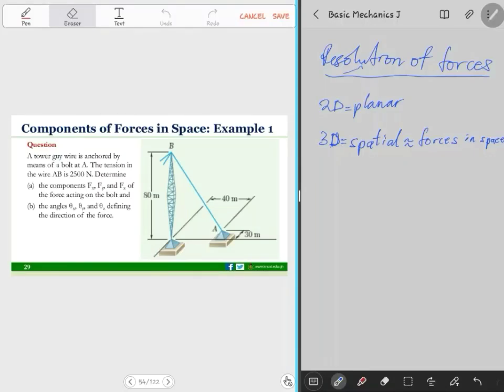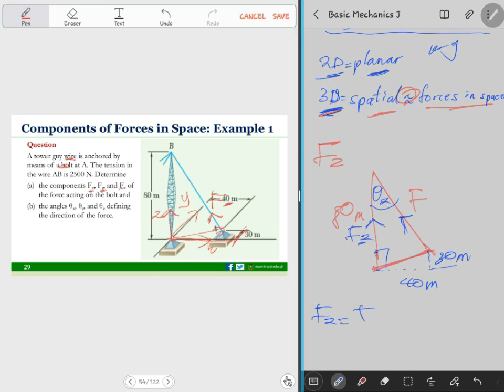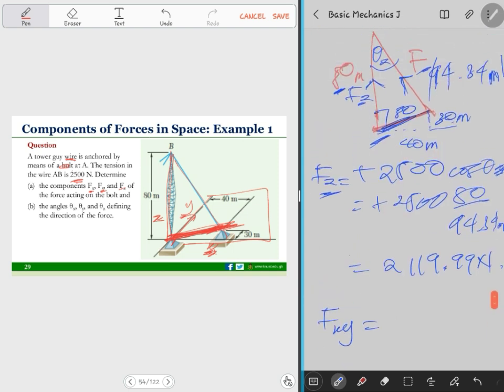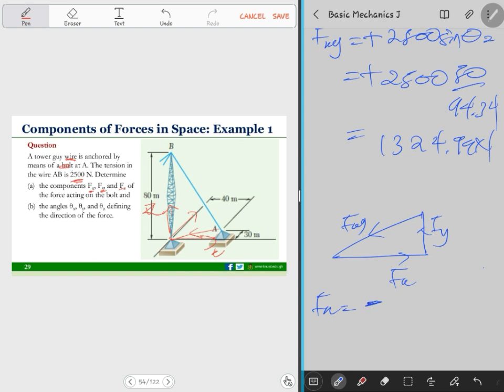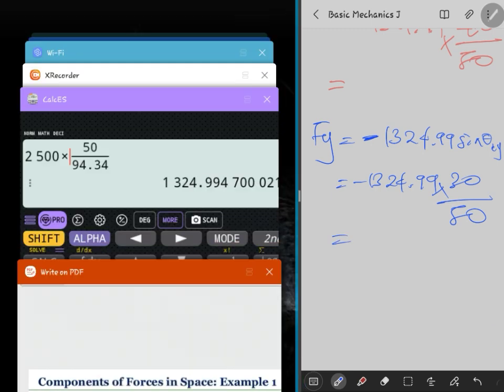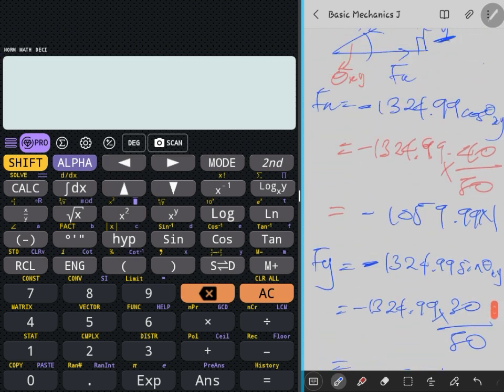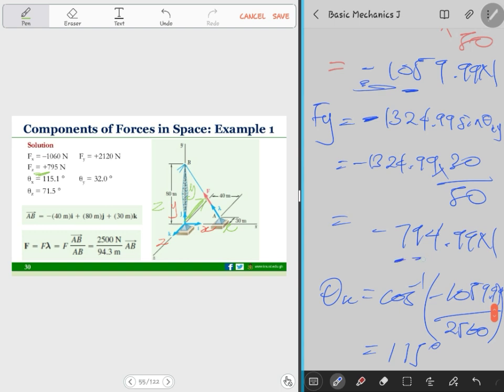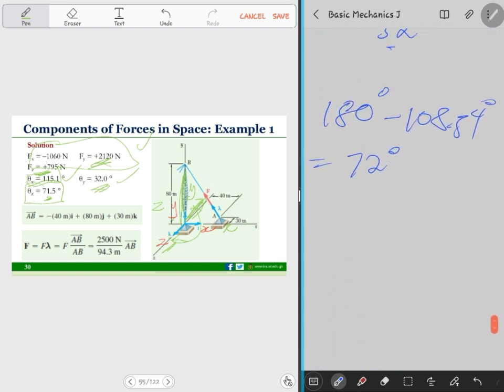Resolution of Forces in 3D Example 2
# 3D force decomposition.
# Breaking down forces in thre dimensions.
# Resolving forces along x, y and z axes.
# Force vector analysis in 3D.
# Splitting forces into  components.
# Three-dimensional force resolution.